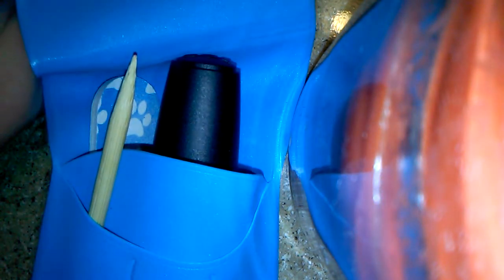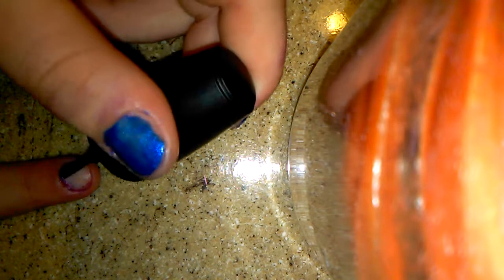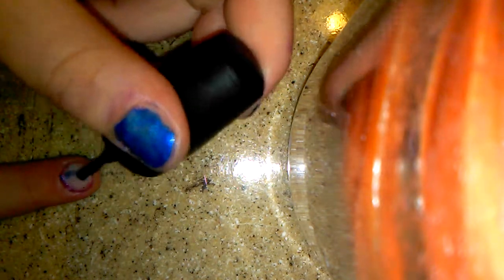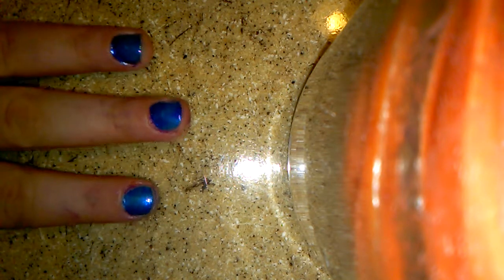How to Paint your nail like pro!